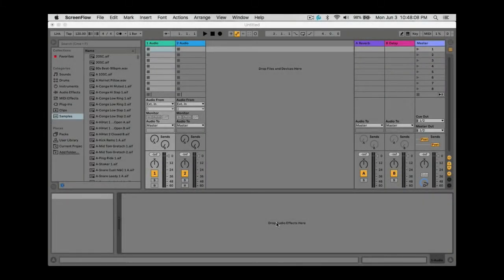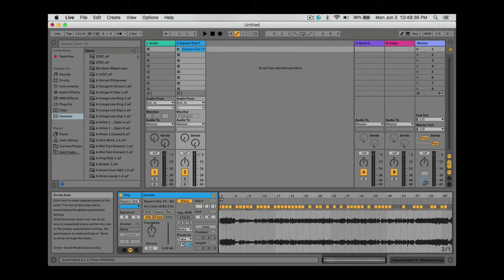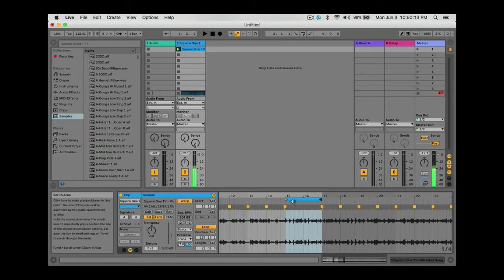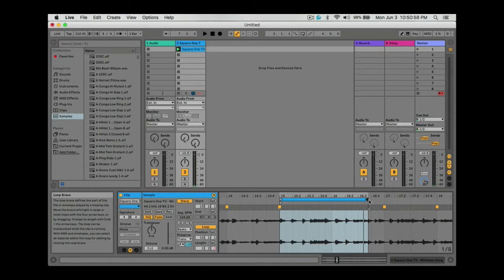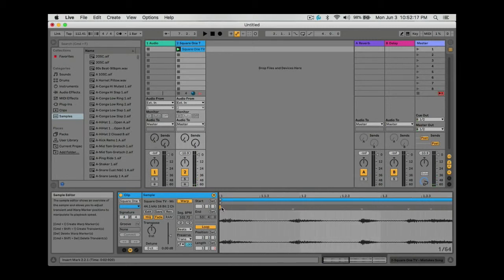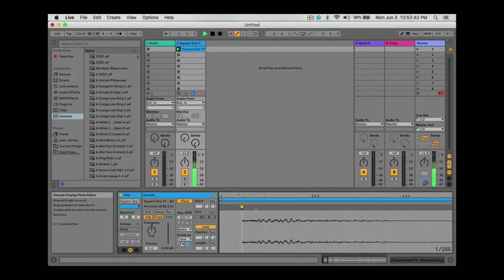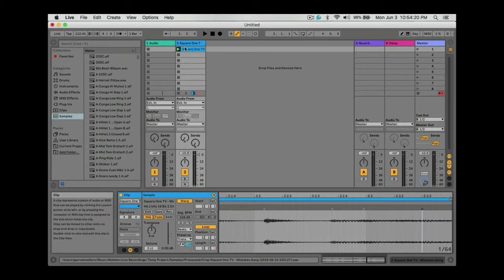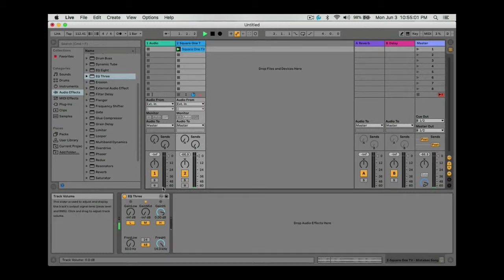QUICK SAMPLING IN ABLETON